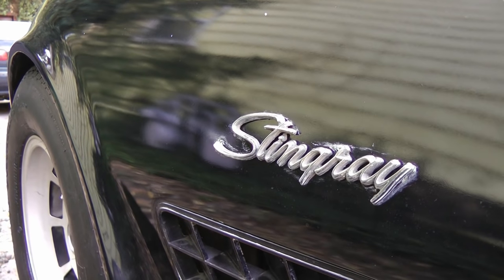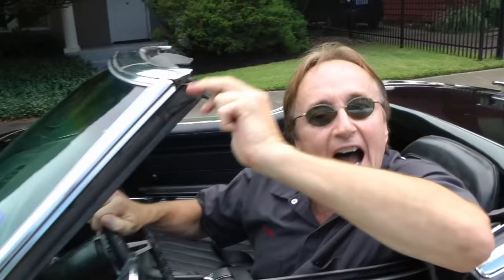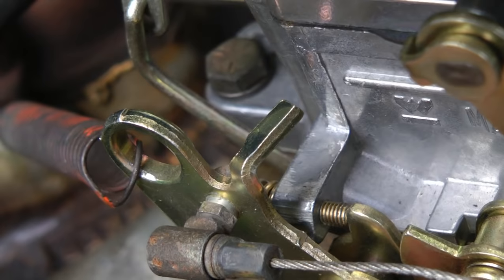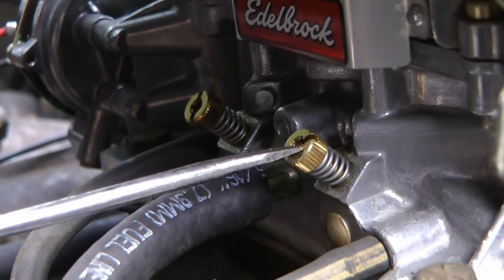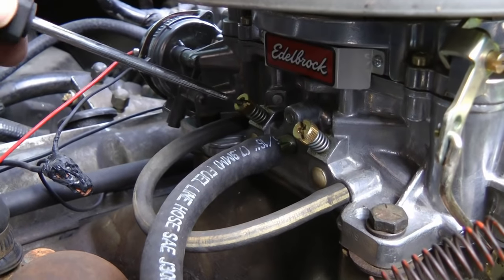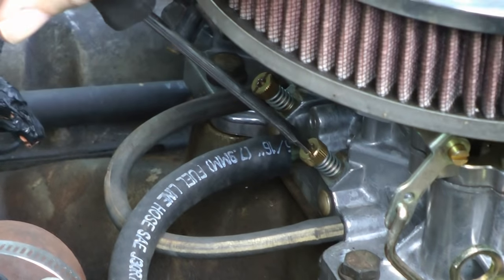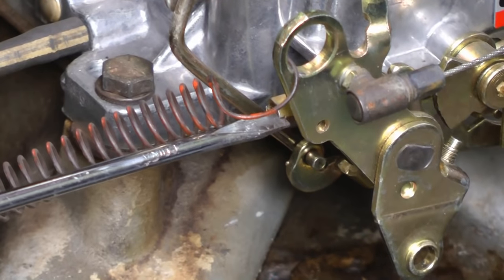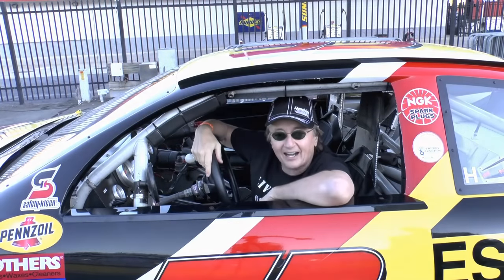How To Adjust A Carburetor On Your Car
Scotty Kilmer, auto mechanic for the last 47 years, shows how to adjust a carburetor. All you need is a screwdriver and a hand, adjust a carburetor is not as hard as you might think.

Things I used in this video:
1. Screwdriver set
2. Common Sense
3. 4k Camera
4. Mini Microphone
5. My computer for editing / uploading
6. Video editing software
7. Thumbnail software